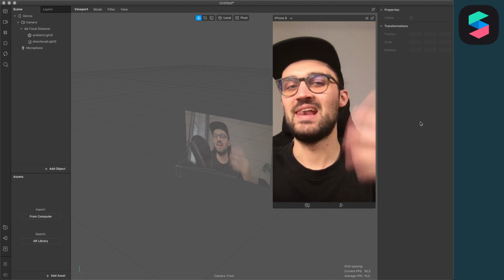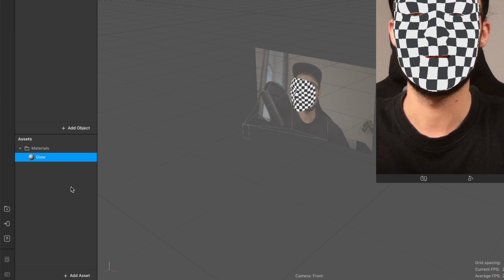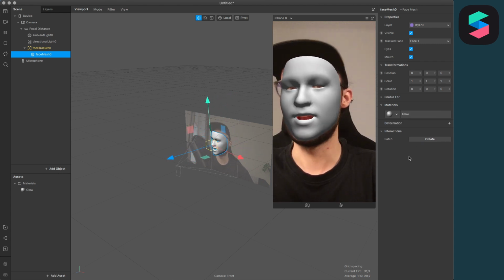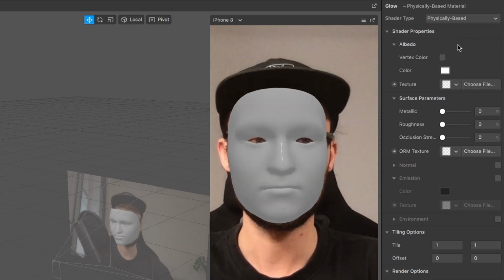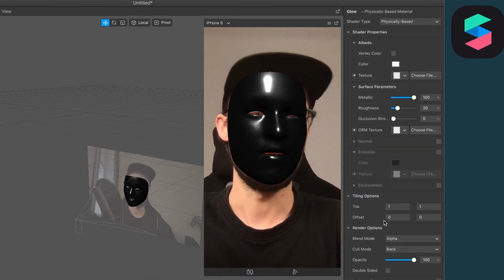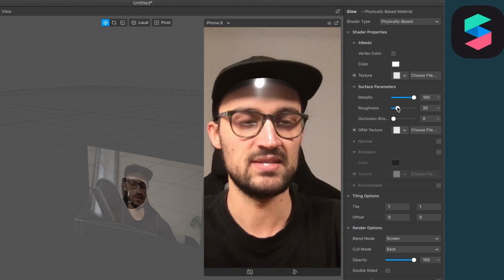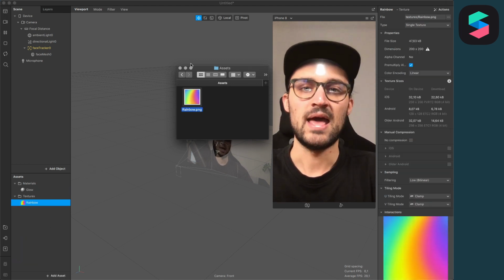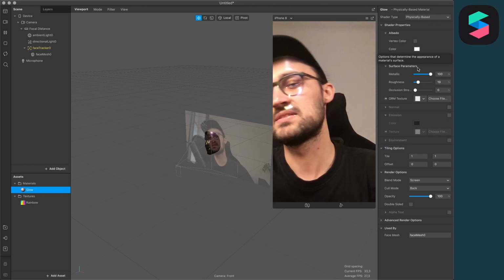Glowing Face Effect in Spark AR Studio | Glowy Skin Filter for Instagram - Tutorial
In this Tutorial for the Spark AR Studio. I show you how to create a Glowing Face Effect for your Instagram Filter. Glowy Skin.